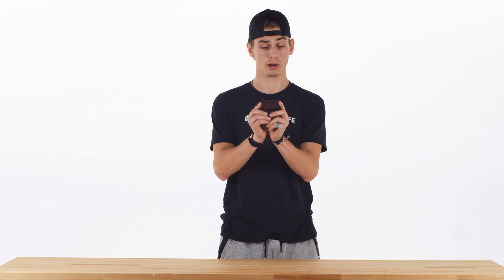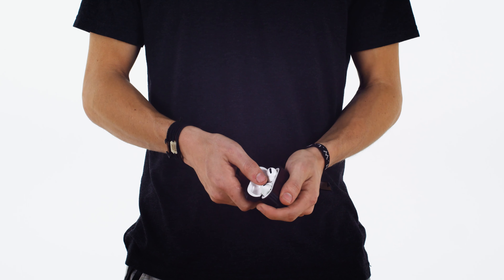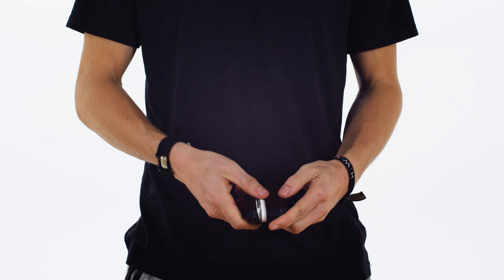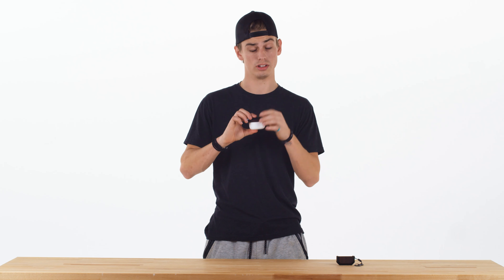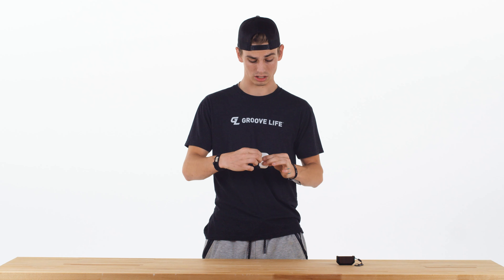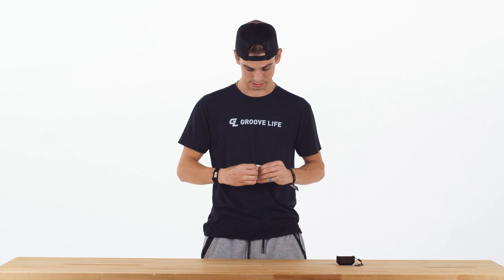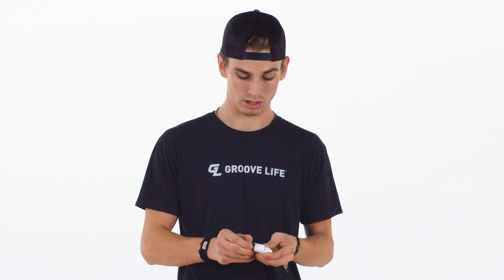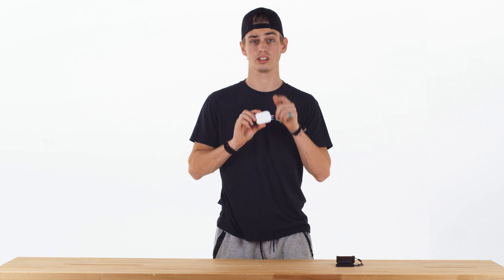How to Remove Your Groove Case | FAQs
This video will show you how to take the Groove Case off of your AirPods Pro® without damaging the case or your AirPods.